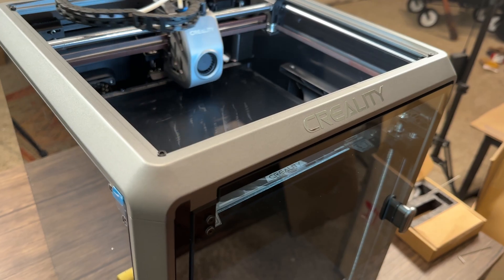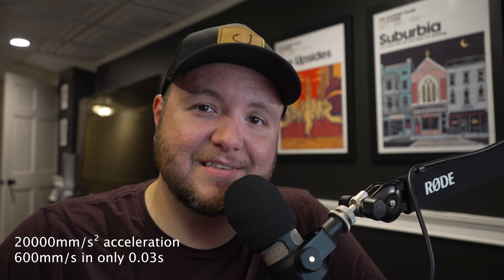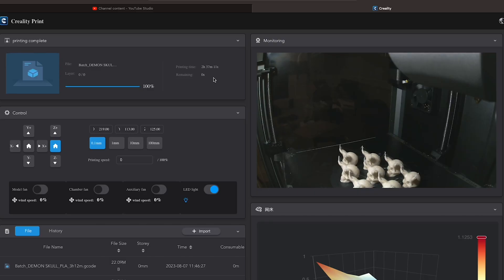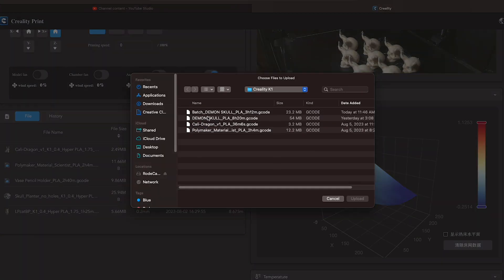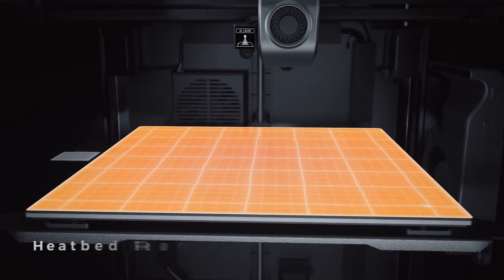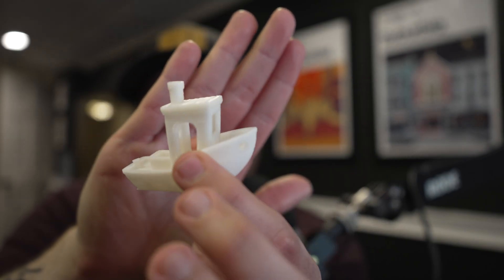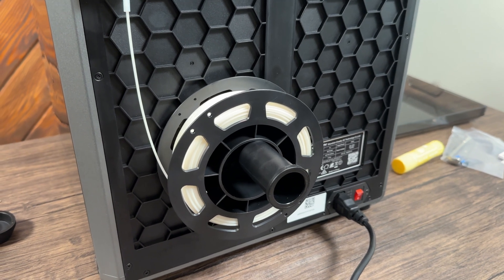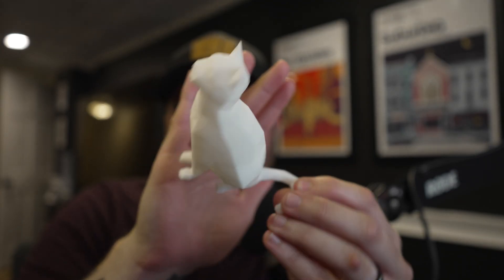A 3D Printer With So Much Potential… But Will It Deliver? | CREALITY K1 REVIEW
🔥 K1 on Amazon

0:00 Intro
0:19 Tech Specs
1:35 How Does It Print?
2:21 My Preferred Slicer
2:51 Web Interface
3:26 Creality K1 Build Plate
4:24 Slicer Settings Table
4:56 Printed On the Creality K1
8:36 What do you want to see?